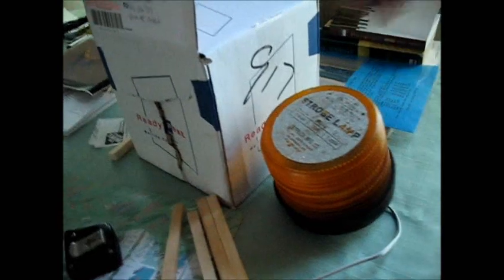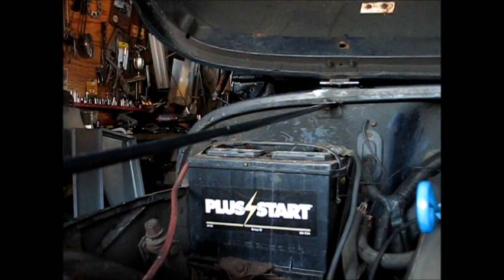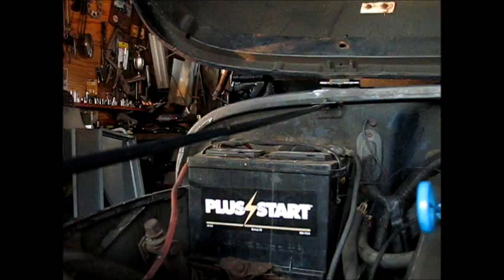Surprise Gift from the yotuber formerly known as Towrecker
Thank you Towrecker, even if'n it don't work